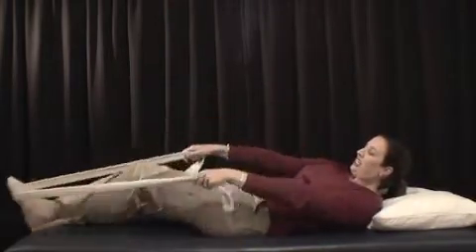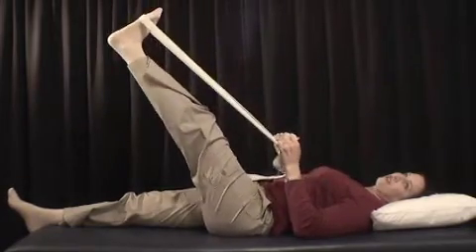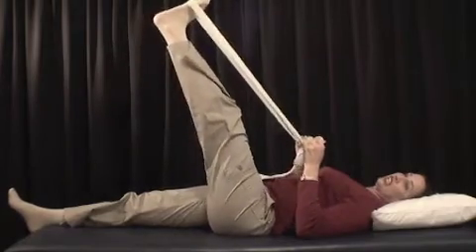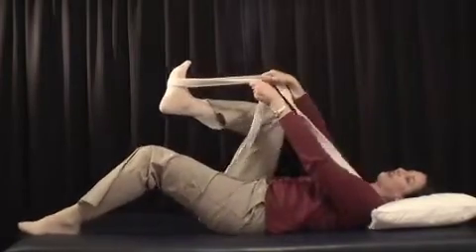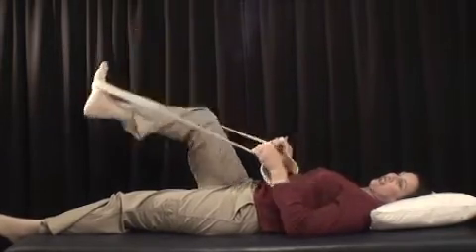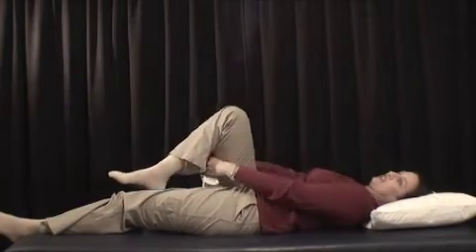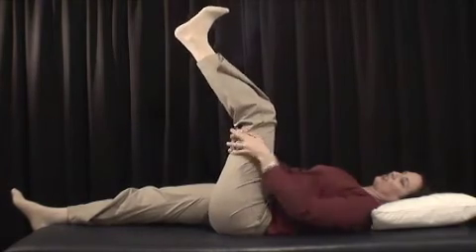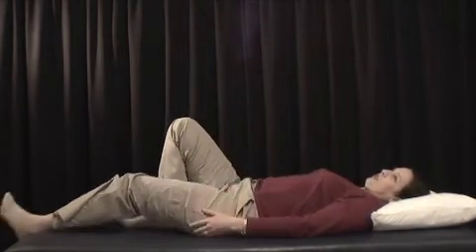Hamstring Pain Rehab Video - Hamstring Strain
THIS HURTS!

    What hurts...: I have a lot of pain in my upper hamstring / lower buttocks. When kneeling the pain becomes more intense and present in the center of the hamstring and on the sides of the knee extending down into the calf (sometimes even reaching the toes).

    How you hurt it...: I began to feel this during sprint workouts on the track and now can no longer run at full speed or full stride. It even hurts just to sit throughout the day. I've been getting massages but the pain is incredibly intense.

    When you hurt it...: About 2-3 weeks ago.

    Your pain level (1 is low, 10 is high pain): Generally I feel little pain (3), but when I sit and bend towards my knee the pain becomes more pronounced (5). When stretching (7-8), when running (8-9), massages (10).

    Your age and overall health...: I'm 31 and in good health. Active in sports and this is the first time I've been limited by injury.

YOUR INJURY COULD BE...

    Hamstring Strain/Nerve Irritability.

REHAB YOUR INJURY BY...

    Please view and follow the instructions in the video.